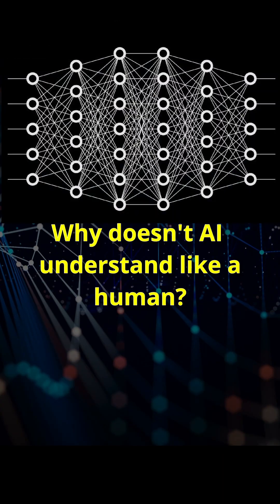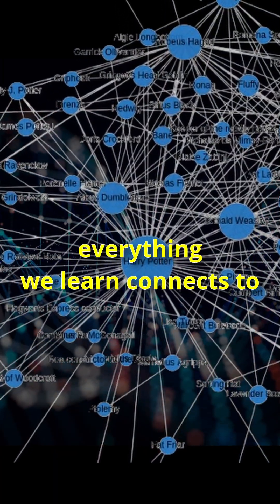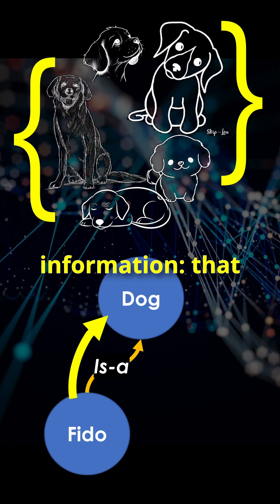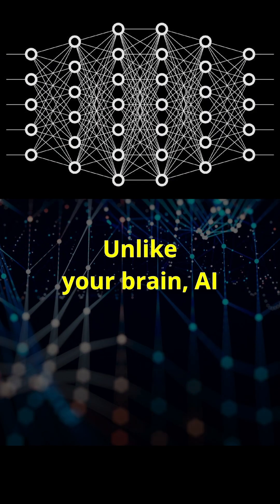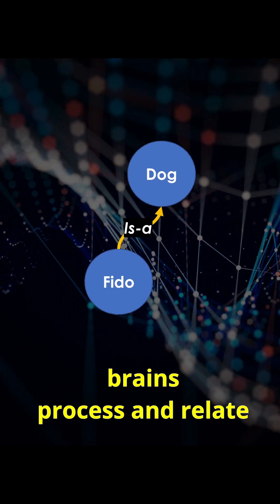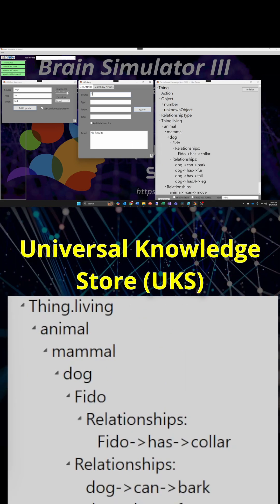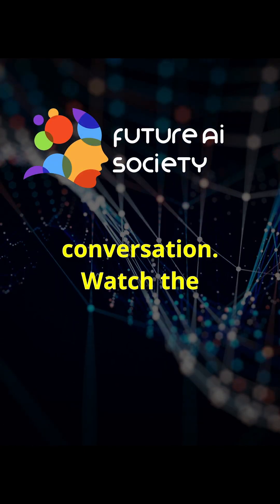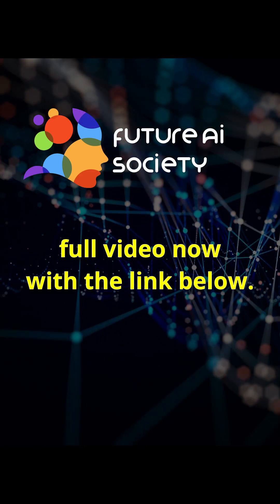Fixing AI's one-way thinking with brain's two-way logic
Why doesn’t AI understand like a human? Here’s one reason: our brains effortlessly build a web of knowledge where everything we learn connects to everything else we know. And these connections? They’re two-way!

The Future AI Society is a member community dedicated to adding Common Sense to Artificial Intelligence with new AI algorithms based on neuron simulations.

The Society’s open source software includes the Brain Simulator II neuron simulator and the Brain Simulator III Common Sense AI research system which is a graph-based real-world representation system. BrainSimIII can create connections on its own between different types of real-world sensory input (such as sight, sound, and touch).  This represents the next generation of software beyond today’s machine learning, generative AI, and knowledge systems.